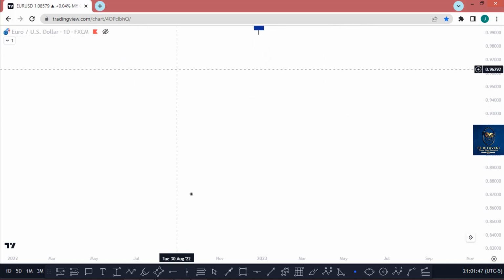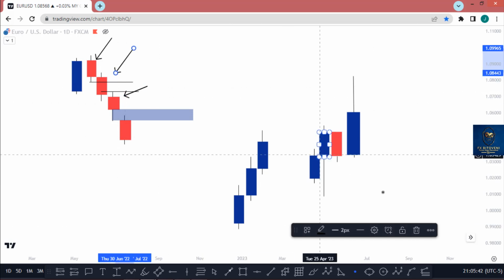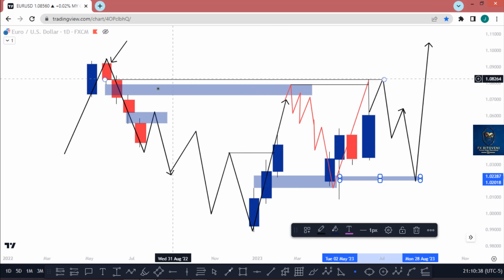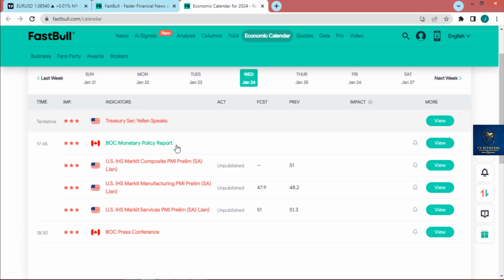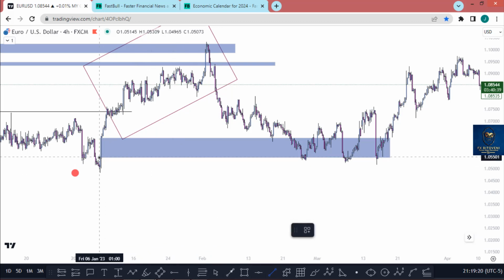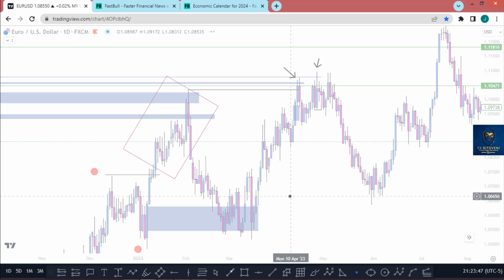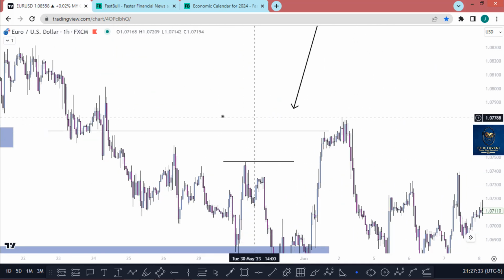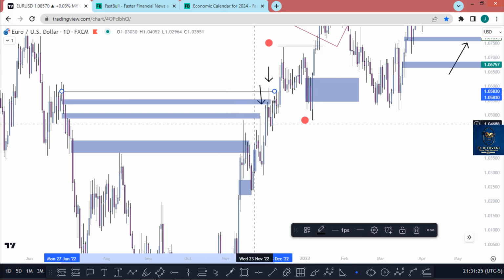Learn Reversal Points in forex market and do Pingpong trading ! Forex trading guide of 2024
This video shows you where to anticipate swing highs and lows of your trading range! Backtest the concept and build a trading plan around it.